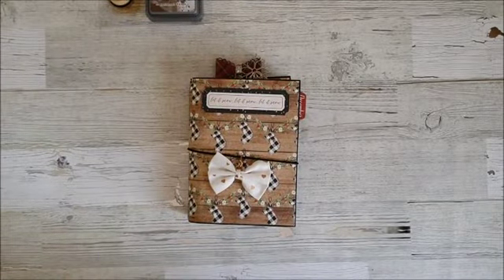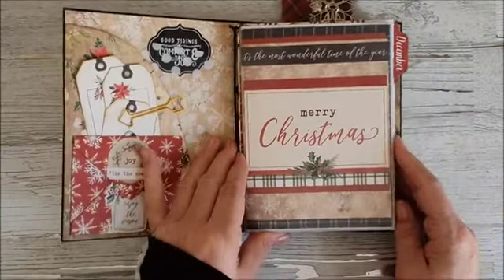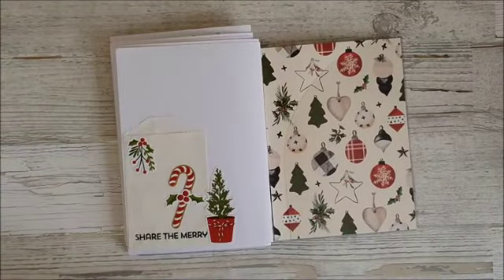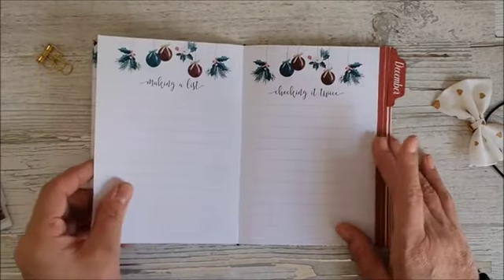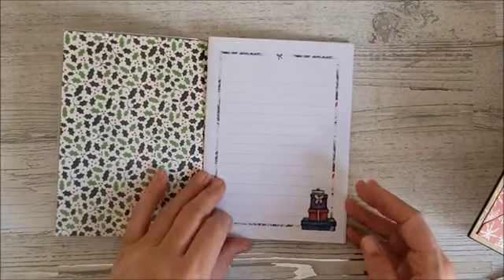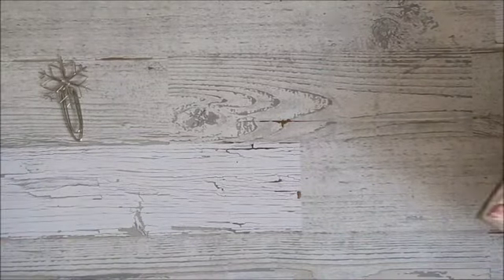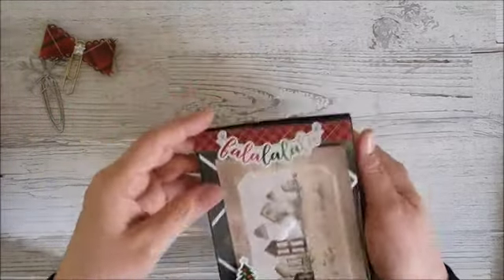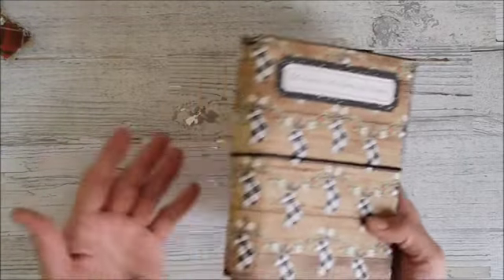B6 Travelers Notebook